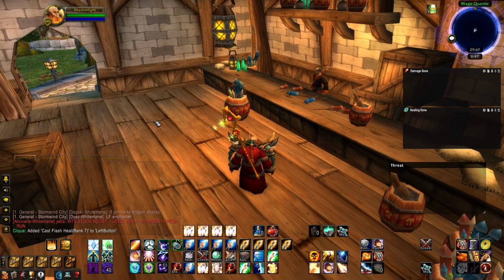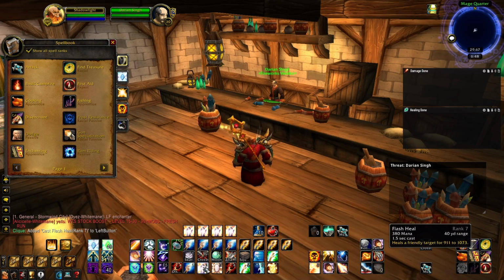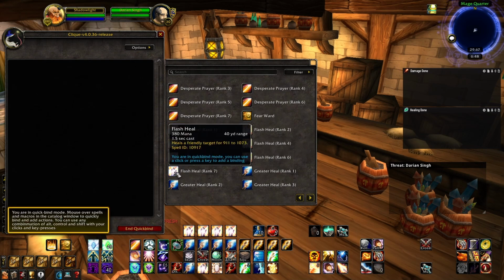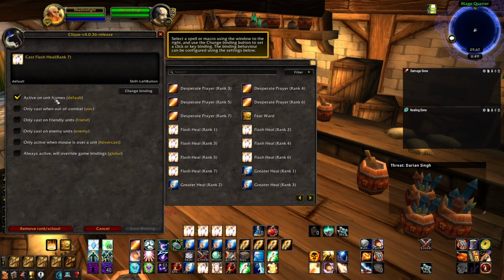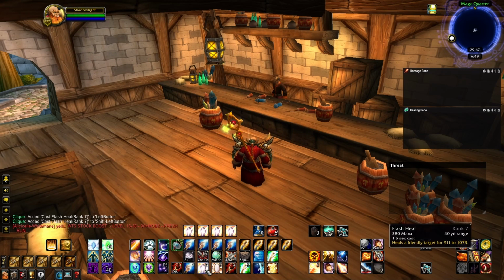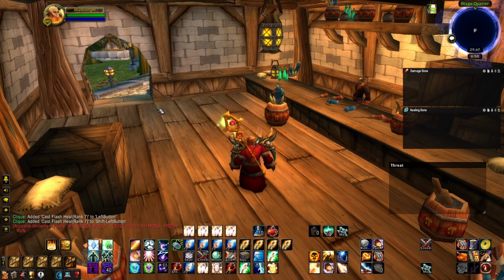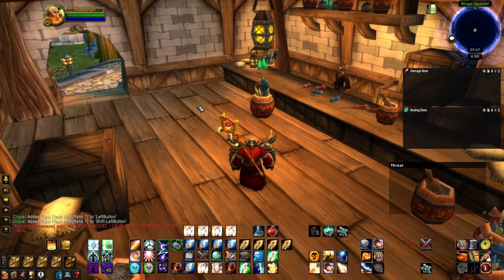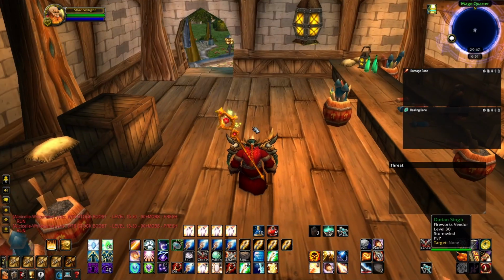WoW Classic Era – How to Use Clique Addon (mouse/keybound click-casting and hover-casting)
Clique is a simple addon that enables powerful click-casting and hover-casting on your unit frames and in the 3D game world. You can bind virtually any mouse or keyboard combination to a spell or macro. In it's normal configuration this enables you to use the bindings over your unit frames in order to cast spells directly on that unit. This allows you to more quickly select both the spell to cast, and the target of the spell without requiring an extra click.